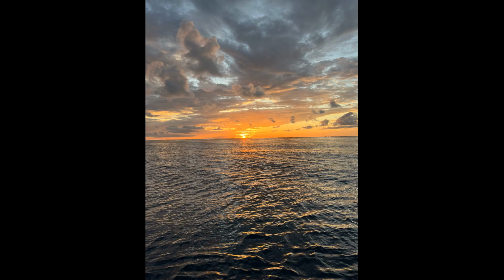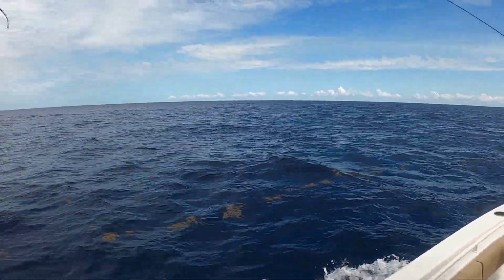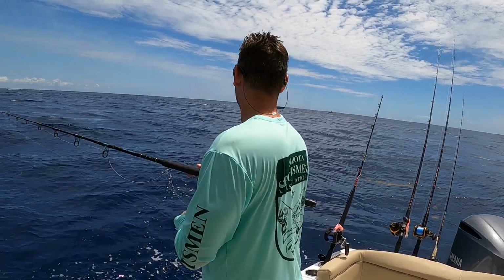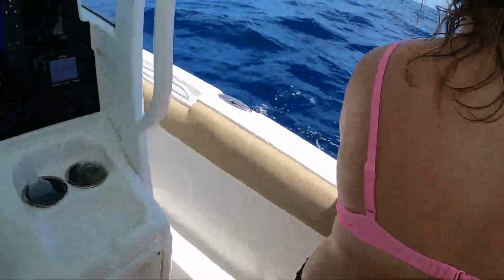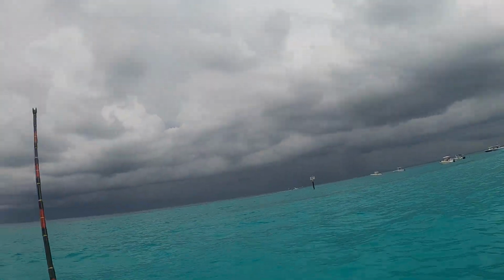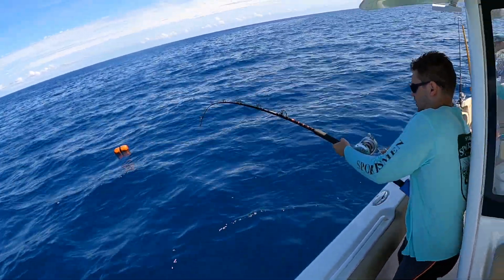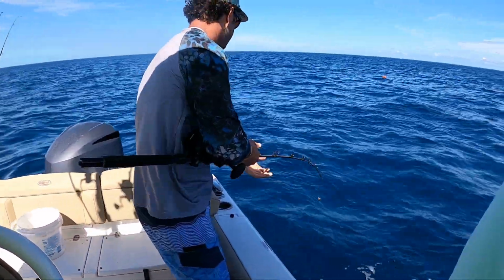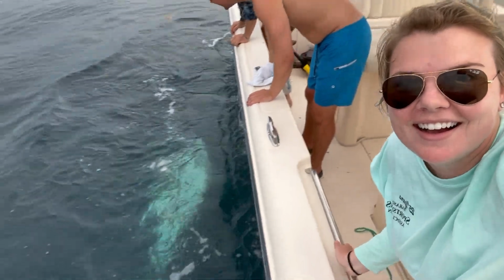Sawfish Catch in Islamorada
We go fishing in Islamorada and catch an endangered Sawfish! Some people call them Carpenter Sharks.  They are only really caught in Florida and Australia. We go deep drop jigging at the Islamorada Humps to try to catch some tuna. We take our catch to the Lazy Days Restaurant and they cook our catch.